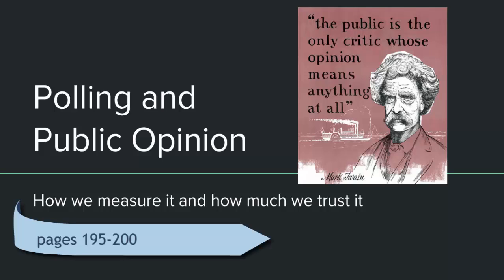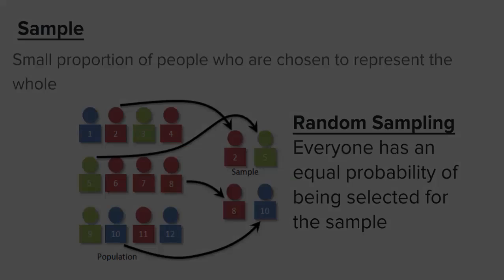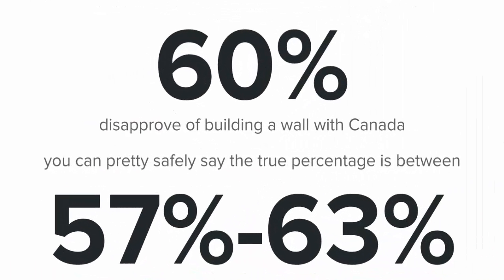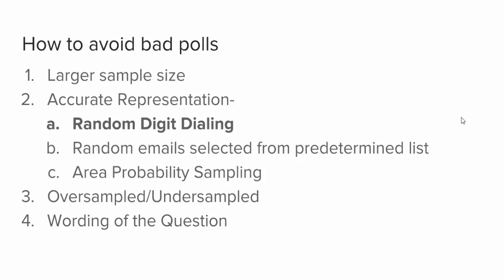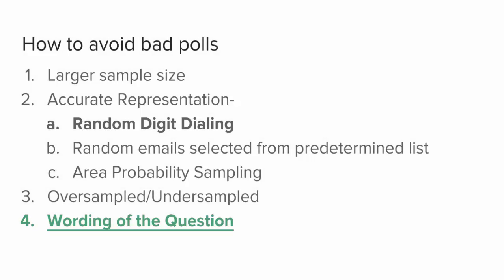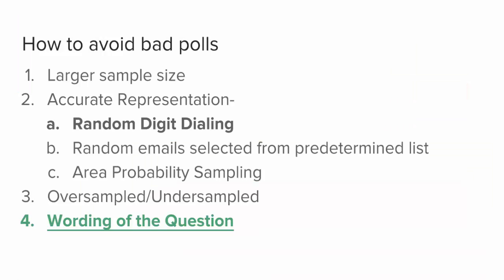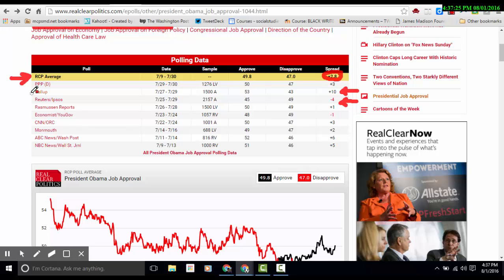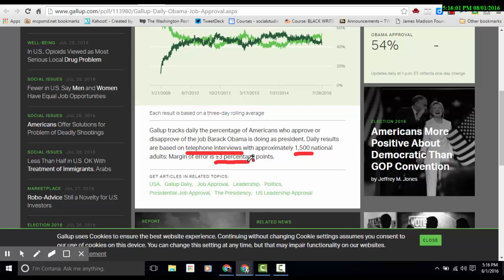Public Opinion and Polling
Be prepared to analyze polls in class by watching this video.

For more information on polling and to get into a totally awesome podcast